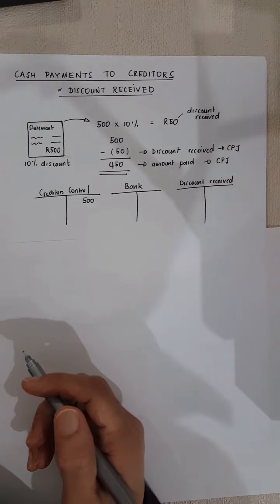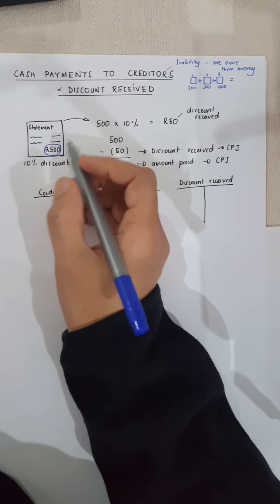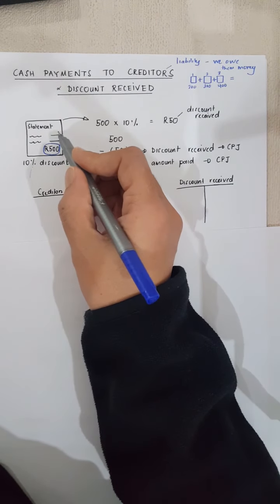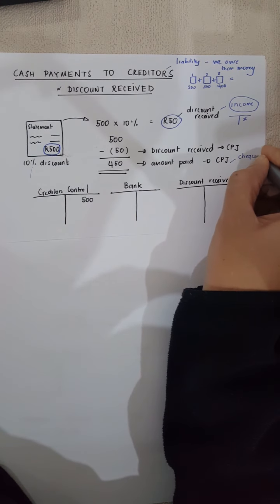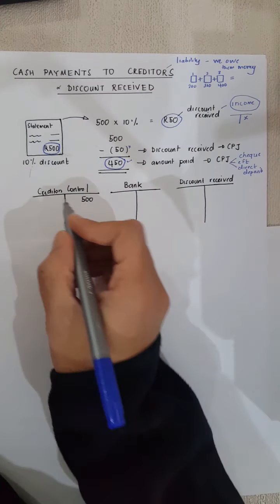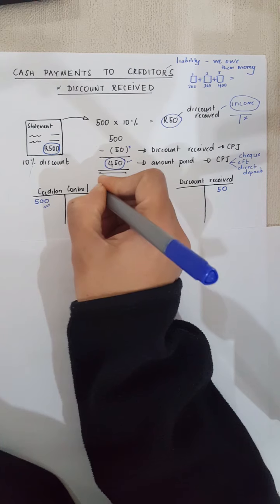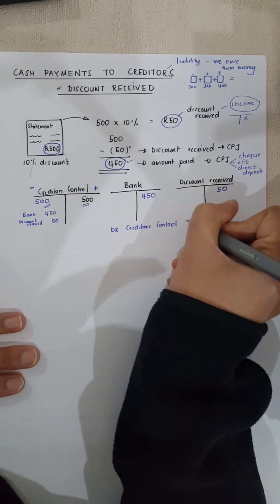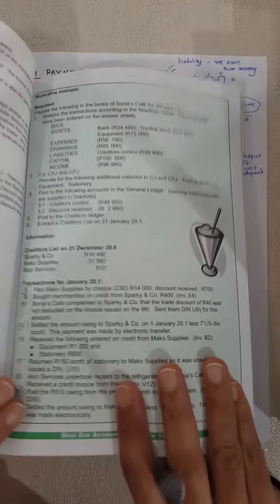Creditors-payments CPJ Gr 10 Acc